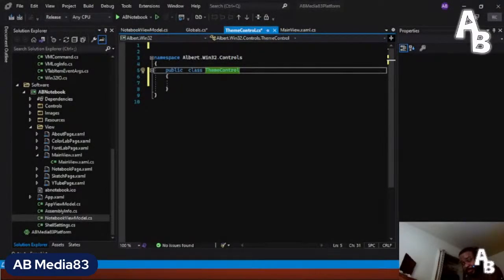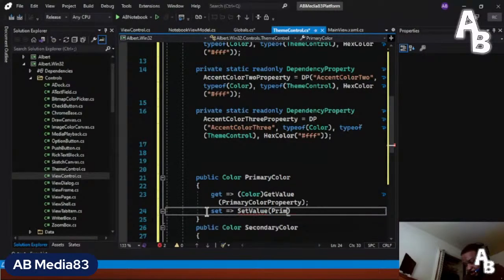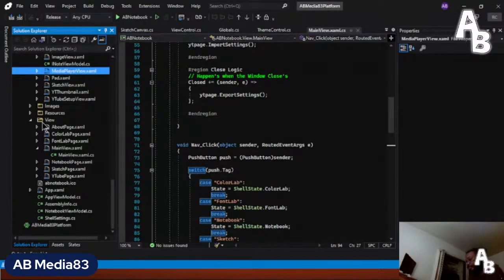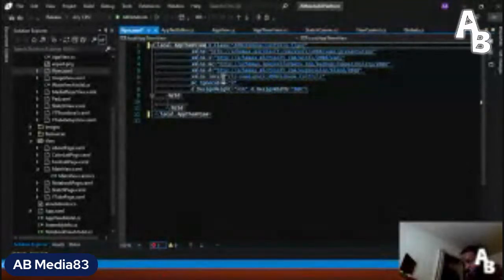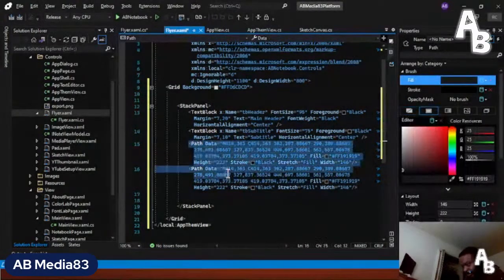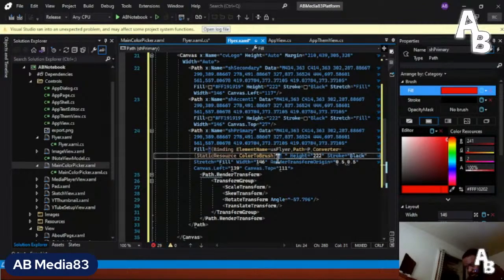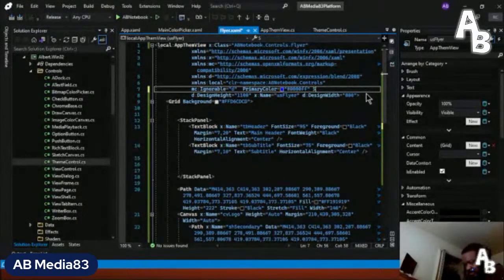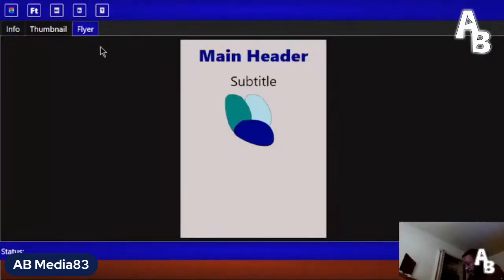AB(Live) Visual Studio 2022 (Blend)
Random Live
Show off Visual Studio 2022 Blend RC

You can download a free version of this Program, it comes with Visual Studio.

Video Produced By Albert M. Byrd

Written and Directed by Albert M. Byrd